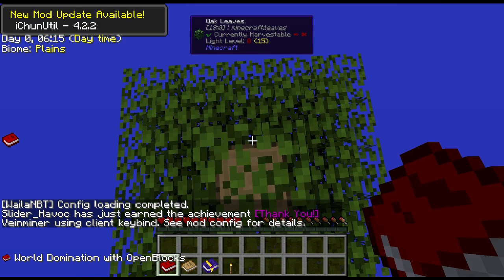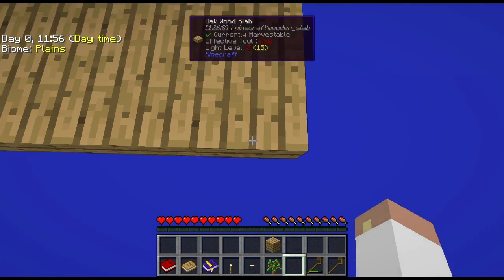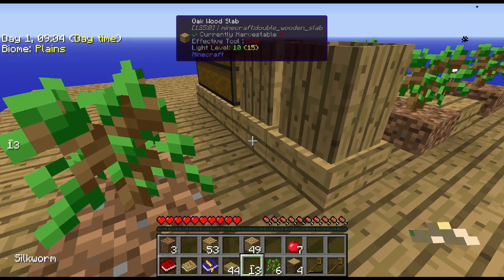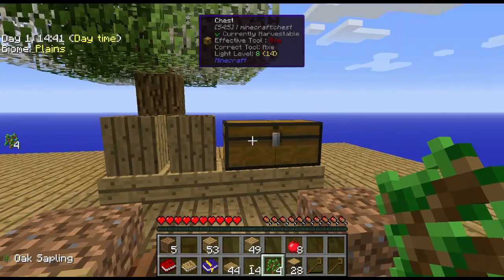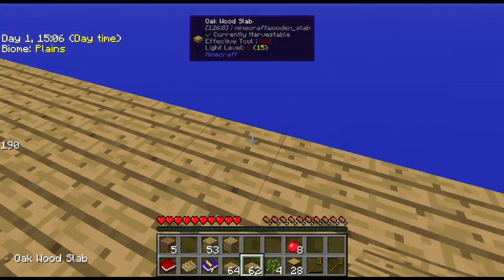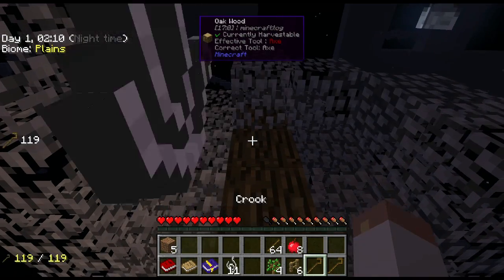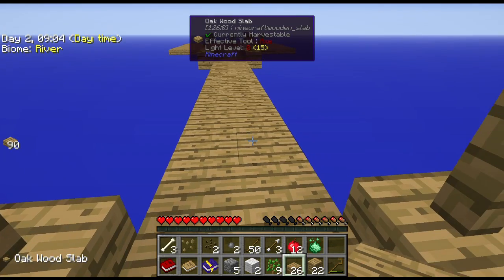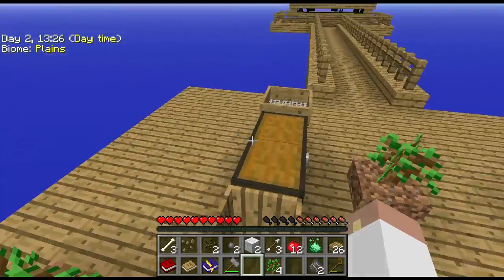Sky Factory 2 - Modded Minecraft - Ep1 - Nothing But a Slow Start